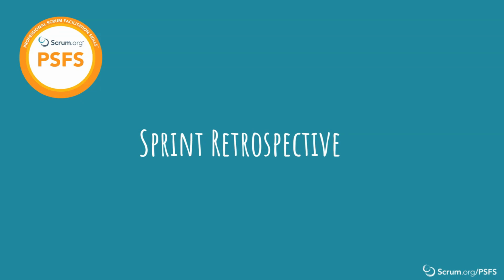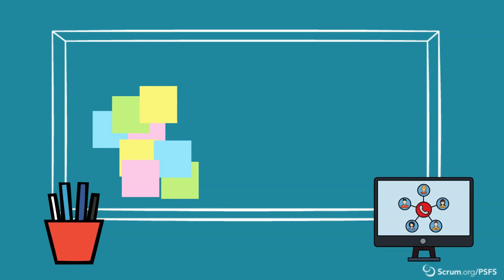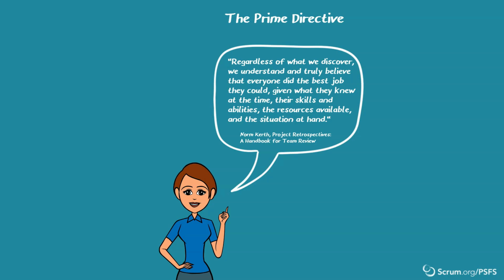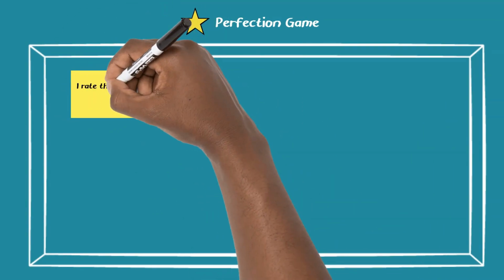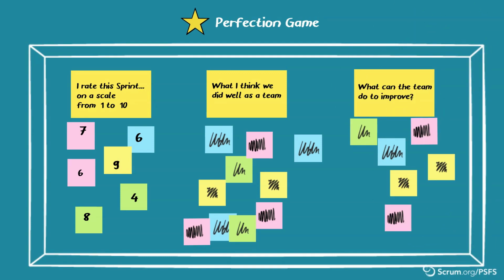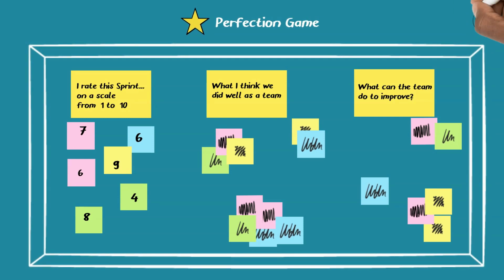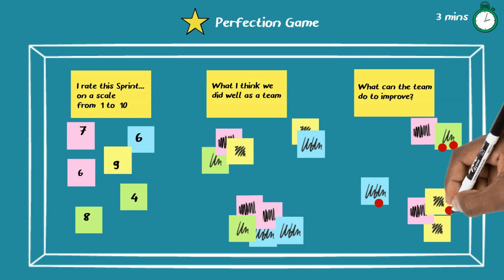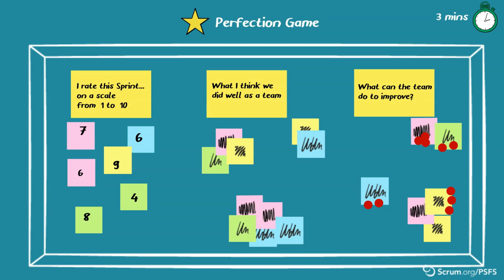How to Facilitate the Sprint Retrospective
In this Introduction to Facilitating the Sprint Retrospective video, you'll learn a quick step-by-step how to guide your team through a Sprint Retrospective with techniques such as the Prime Directive, the Perfection Game from Core Protocols*, Dot Voting and Affinity Mapping so that your team can leave the Sprint Retrospective with ideas on how to improve.